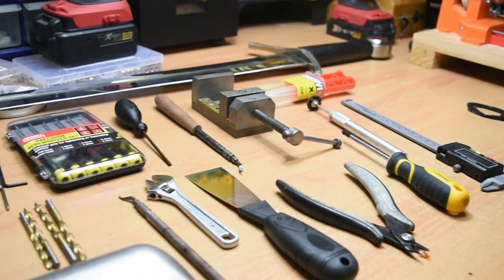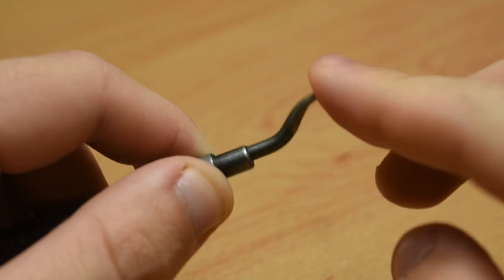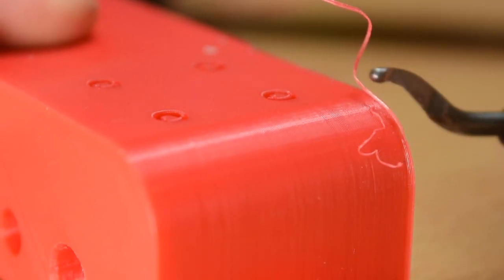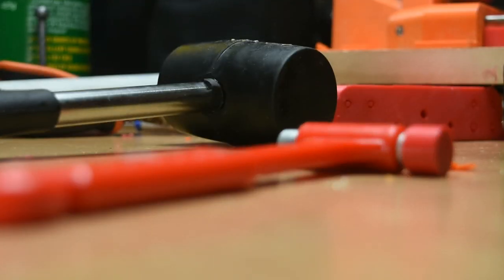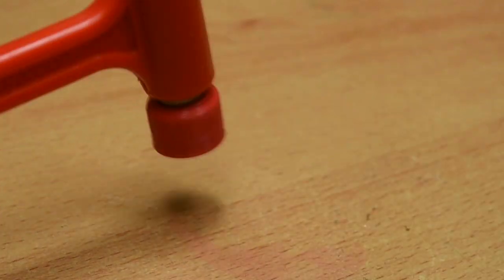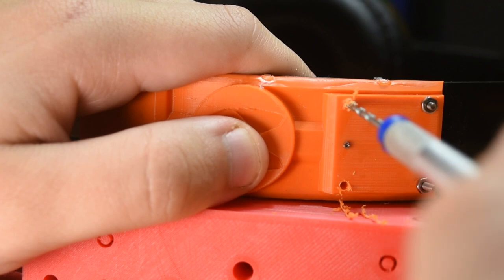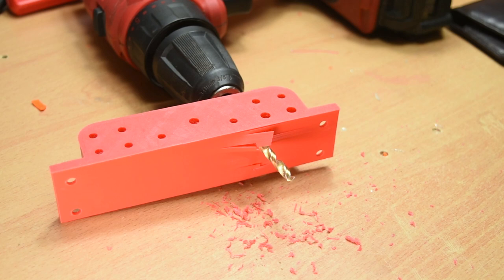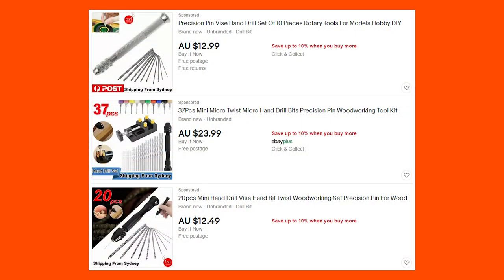3 Useful Tools For 3D Printing (That You May Not Have Thought Of!)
Hammer (shop around, there could be cheaper!):